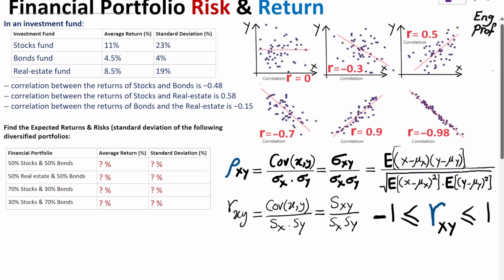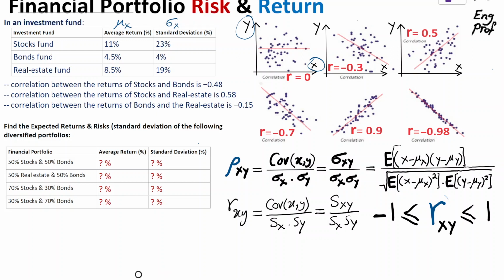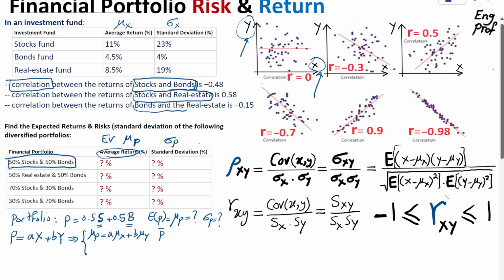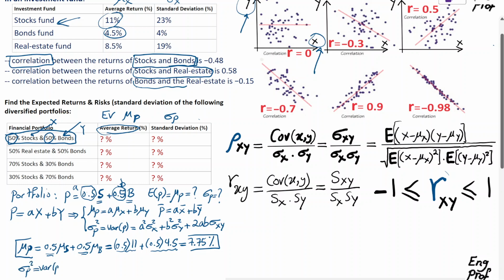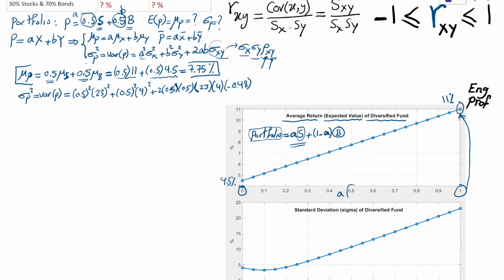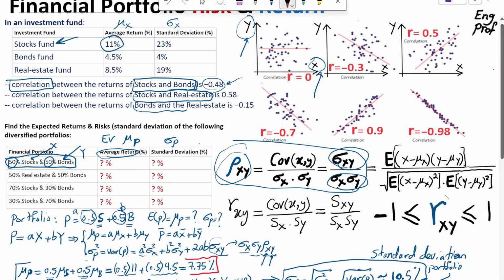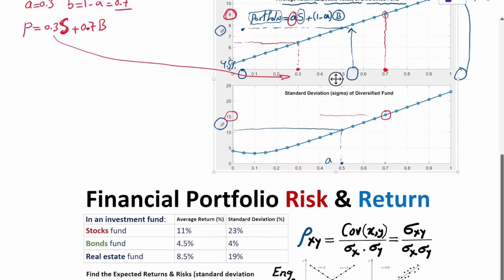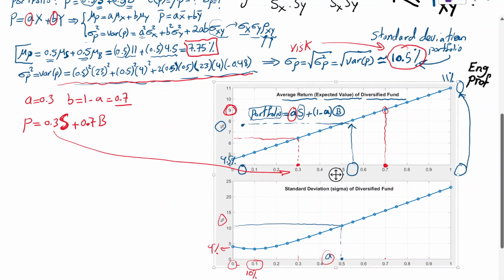Covariance and Correlation Example: Investment Fund Risk and Return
Compute the expected return (%) and standard deviation (risk in %) of an investment fund for a financial portfolio using average return, standard deviation and correlation coefficients of investing in stocks, bonds and real estates funds.  This example highlights how to compute statistical properties of a linear combination of two random variables.  If P=aX+bY, then Var(P) = a^2*Var(X)+b^2*Var(Y)+2*a*b*Covariance(X,Y)